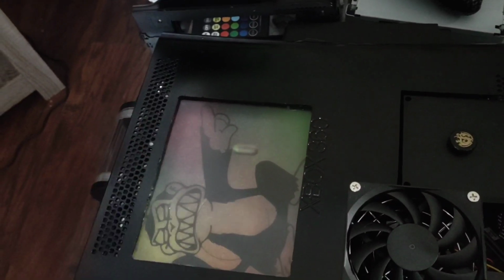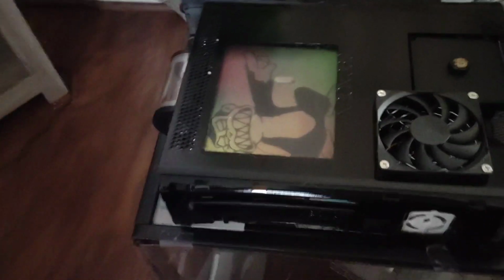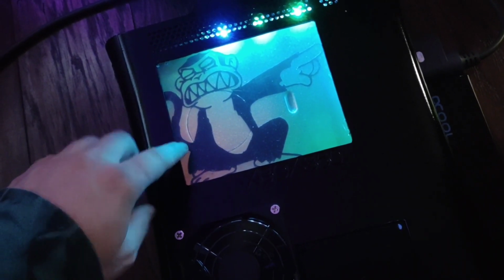Filling up the Loop! Stealth Internal Water Cooled Xbox Build!